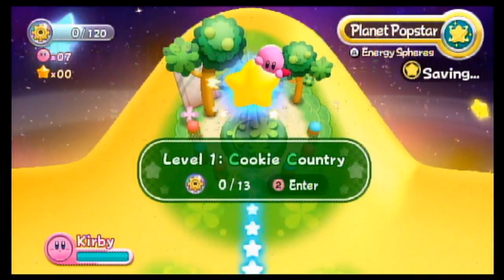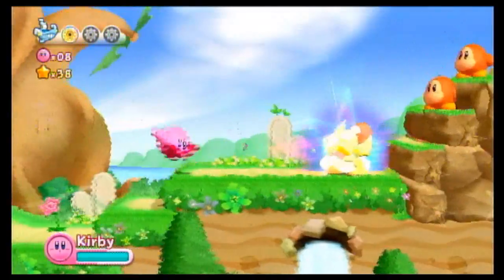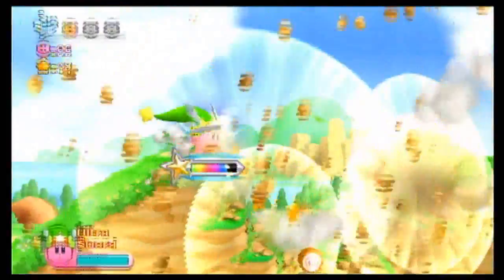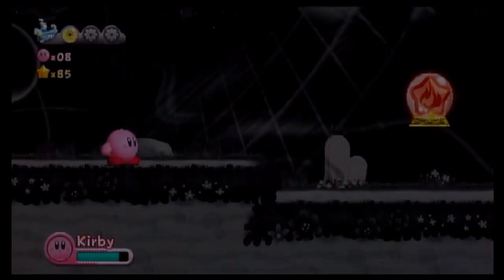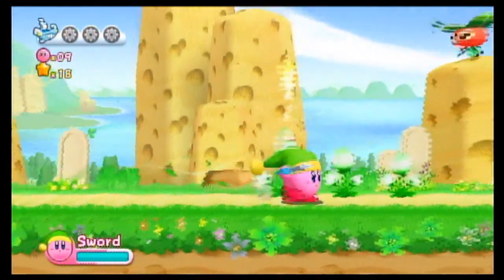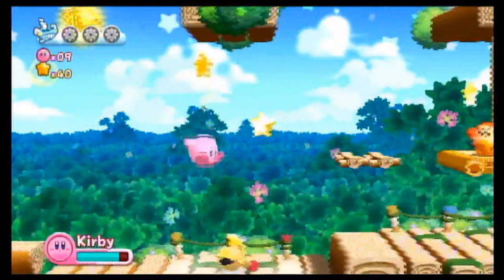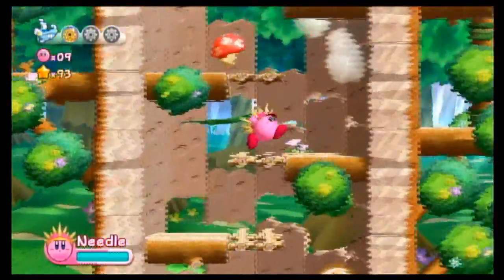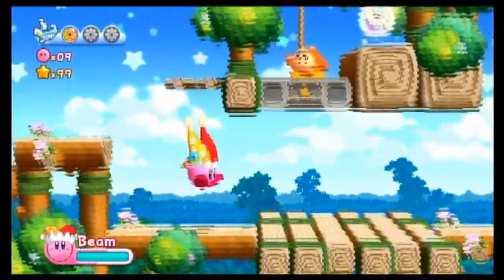Let's play Kirby's Return to Dreamland! Part 1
A new adventure in a familiar land now begins!

Note: Kirby will update every Monday, Wednesday, and Saturday. I hope you guys will enjoy it :)